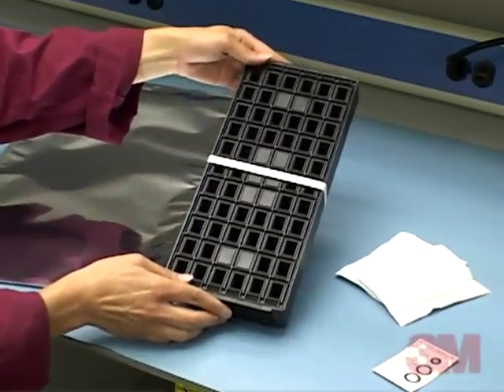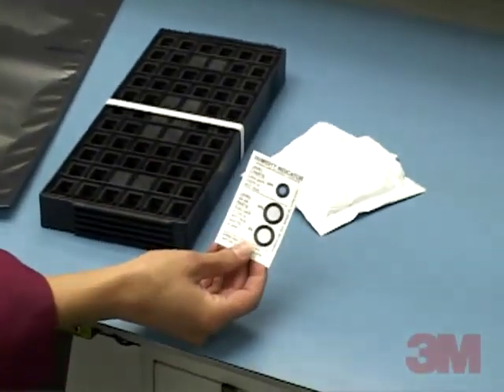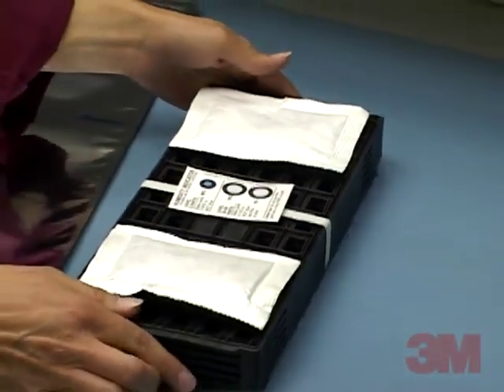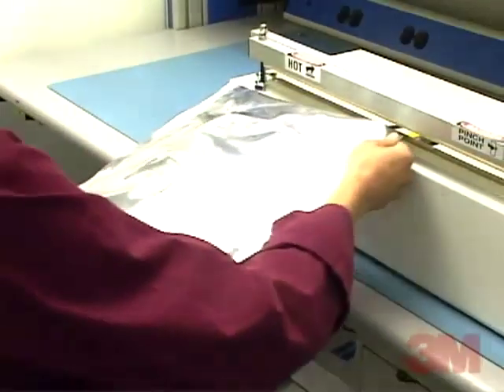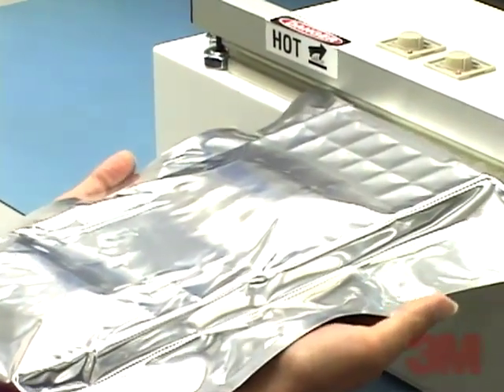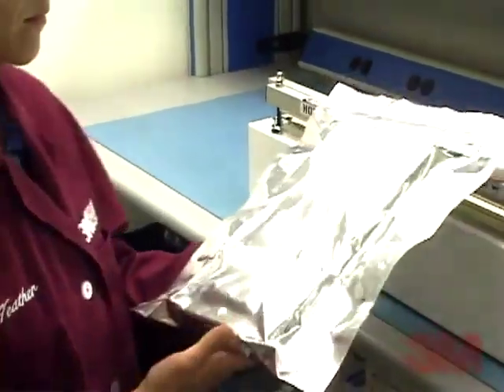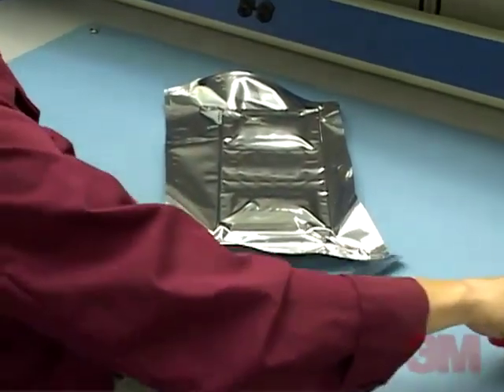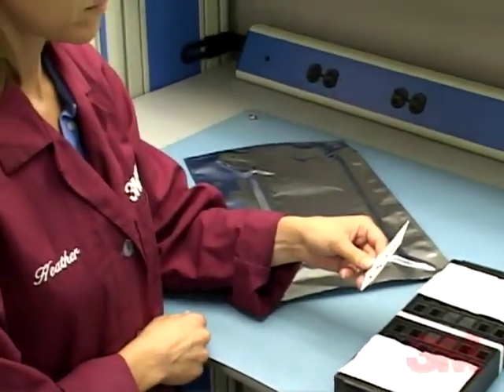3M™ Moisture Barrier Bags - Training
3M is a leading manufacturer of moisture bags, offering short lead times for custom bag sizes to fit your application. Bags are marked with Moisture and ESD caution information, RoHS symbols, and are lot coded for traceability. Custom printing available.